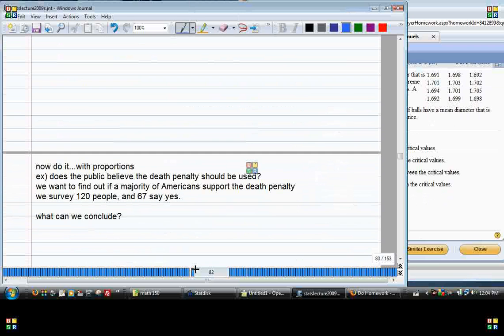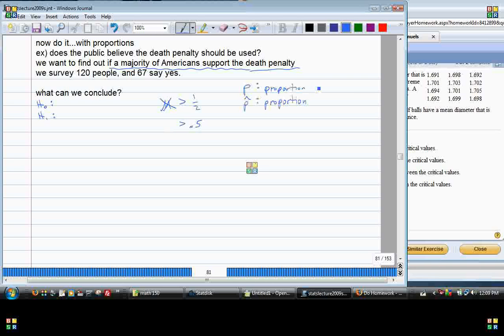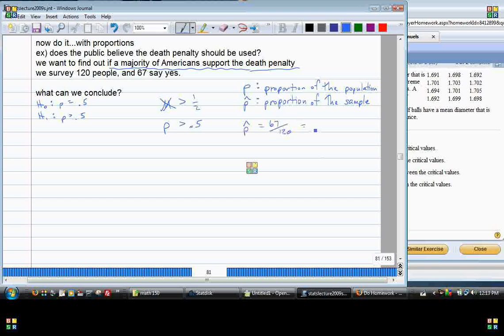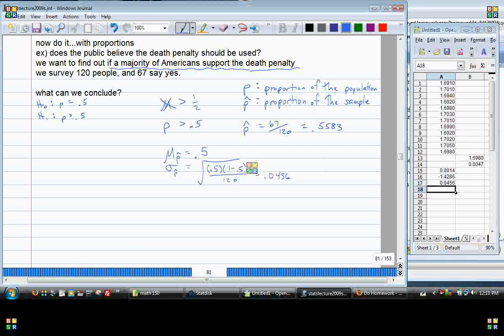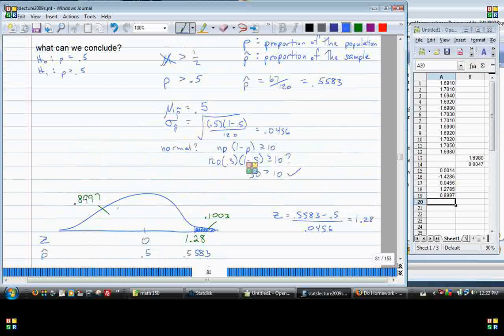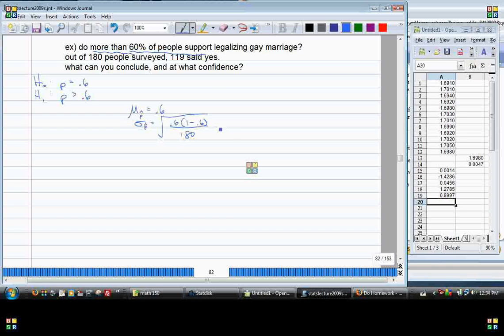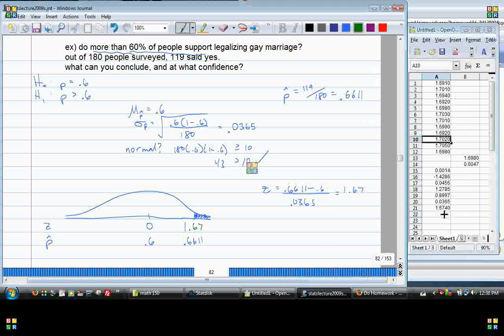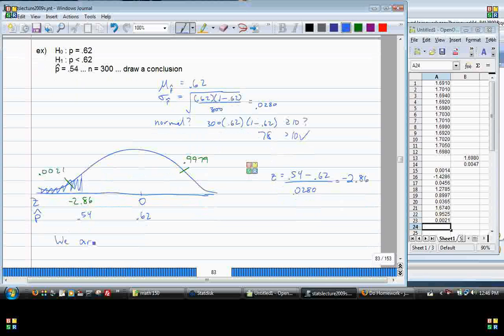10.4 Hypothesis tests: for a population proportion